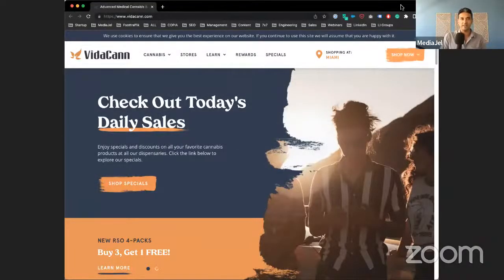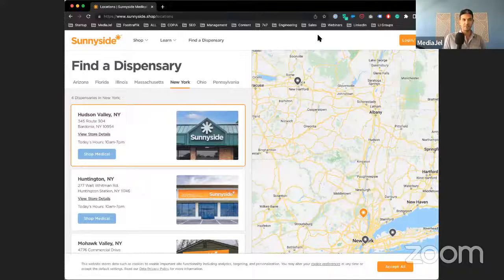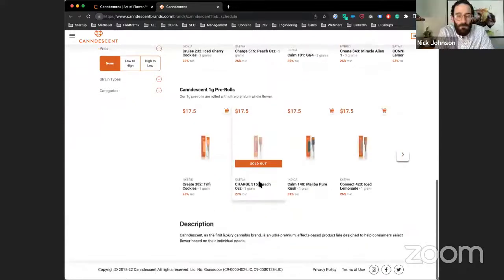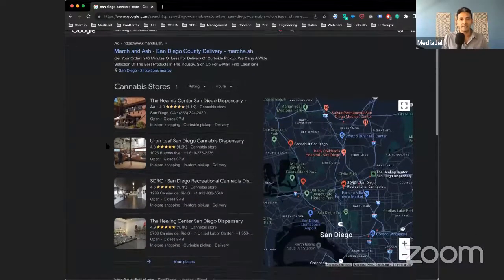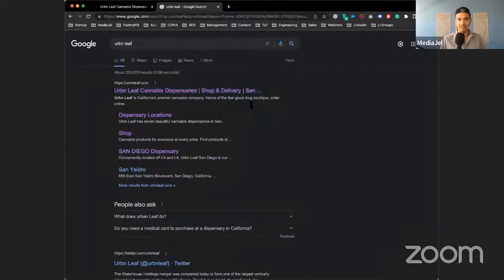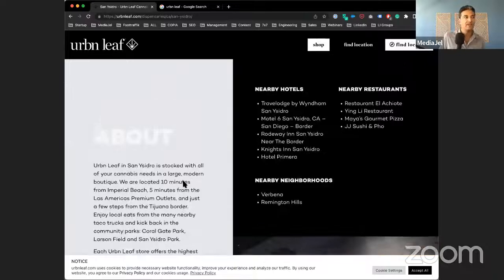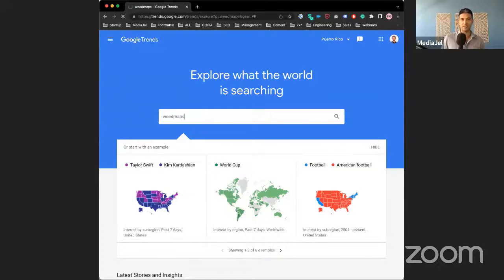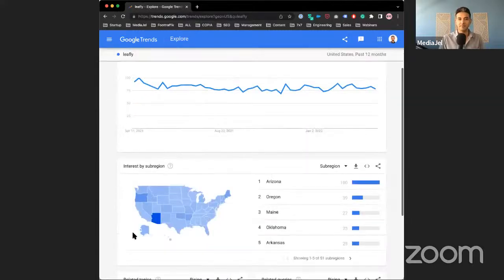How to Build A Thriving Cannabis Digital Marketing Ecosystem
The cannabis digital marketing ecosystem refers to the entire process of developing a cannabis marketing strategy to improve brand positioning in the market.

It’s called the cannabis digital marketing ecosystem because it’s carried out in a unified, natural, and symbiotic way. For this process to be successful, brands must expand their customer base, gain more consumer loyalty, increase website traffic, and most importantly, generate sales for their business.

What You'll Learn:

Learn how to build a thriving cannabis digital marketing ecosystem, from content creation to sales, we will outline the steps to take to build your business in the right order and offer tips for identifying when it is time to scale.

During our 60-minute webinar, you’ll discover:

• The pros and cons of marketing your cannabis brand through marketplaces, social media, search engines, publishers, email, and SMS platforms

• How each marketing channel supports each stage of the customer buying journey and ultimately, a purchase

• How to balance your goals between building brand equity and driving return on investment

We’ll be diving into all the possibilities of marketing your cannabis brand from traditional to digital marketing. This is one webinar you won't want to miss!

Want more great cannabis marketing tips?!

Join thousands of others and gain access to exclusive cannabis marketing content, timely regulatory news, and advertising support